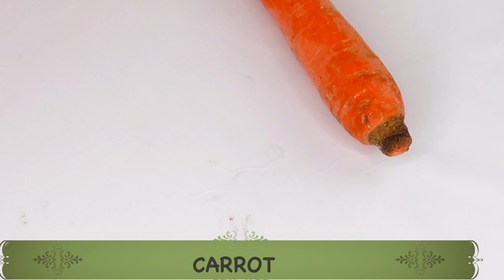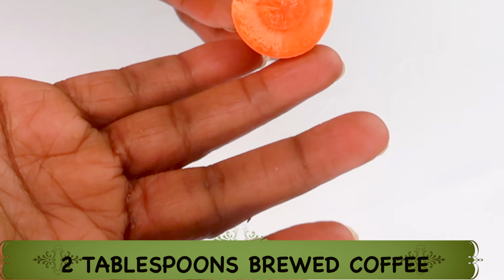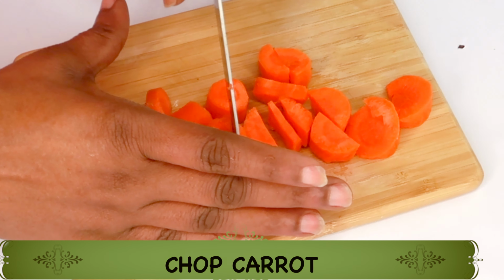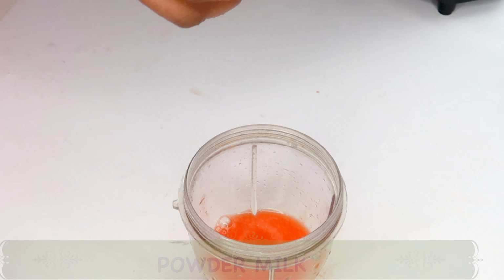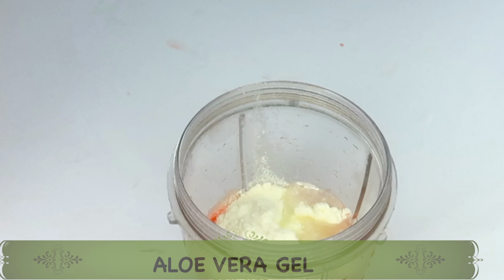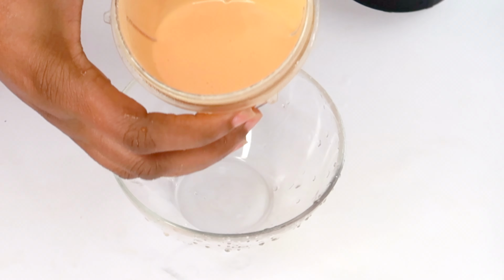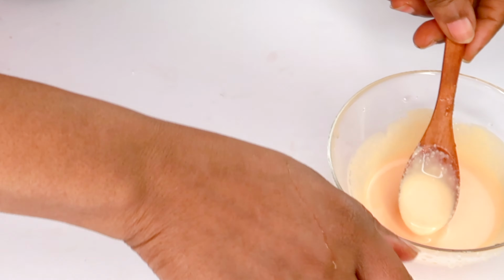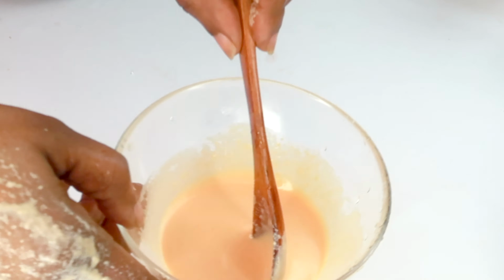GET CLEAR SKIN FOR GOOD, SOMETHING THAT WORKS, YOU WILL NOT BELIEVE THE RESULTS, FACIAL WASH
PRODUCTS MENTION